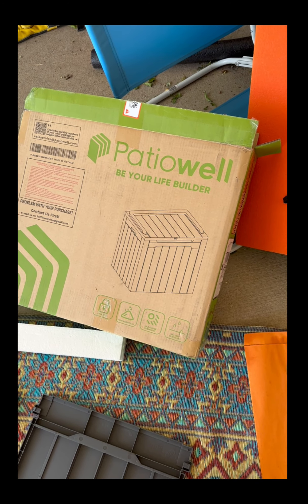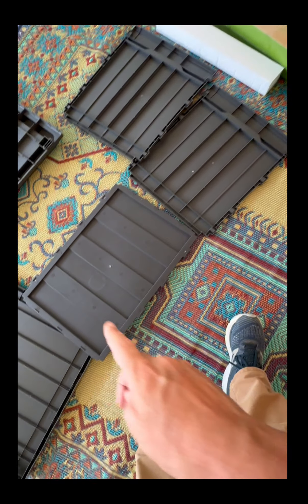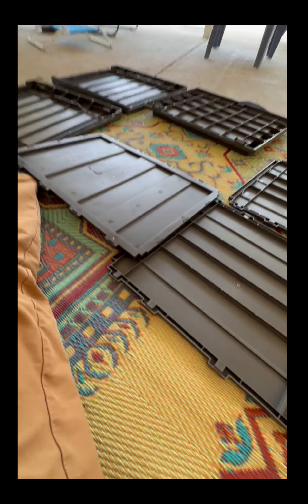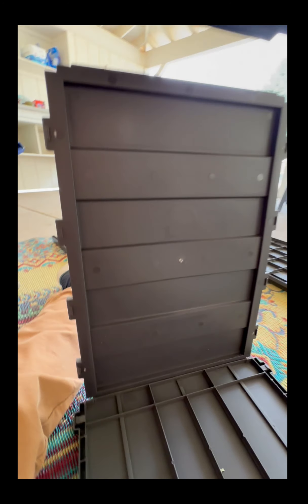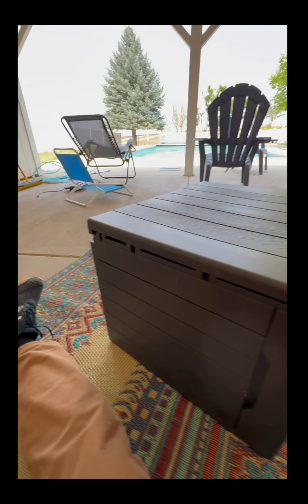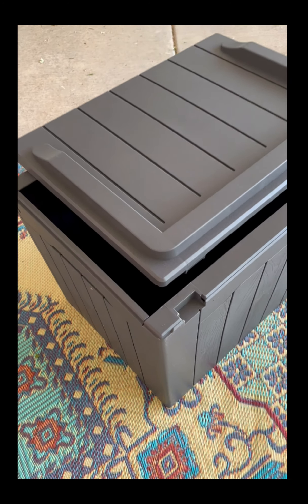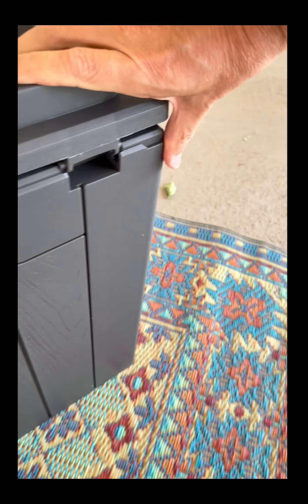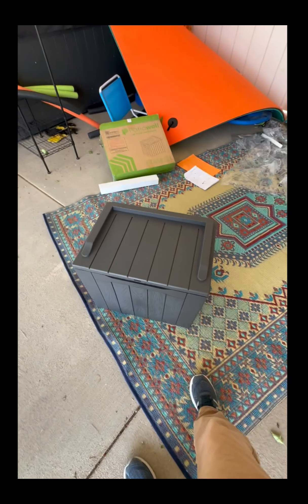How To Setup Patiowell Deck Box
If you are interested in looking at the Glencairn Whisky Glass, Amazon has a set of 4